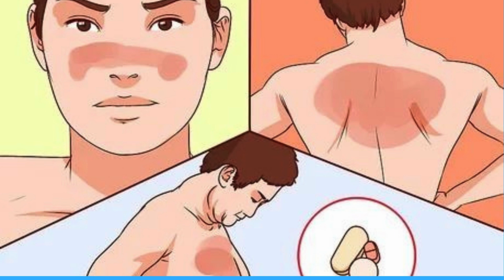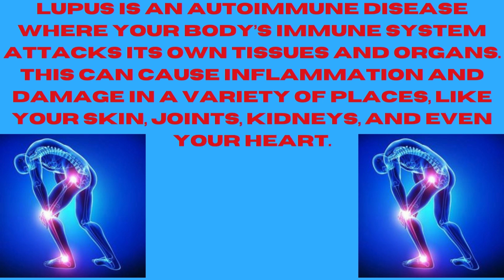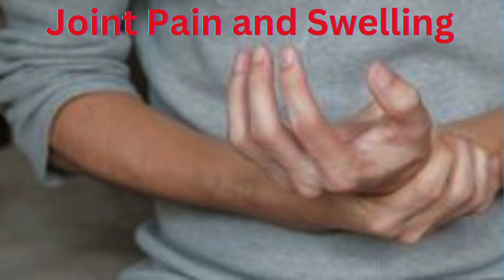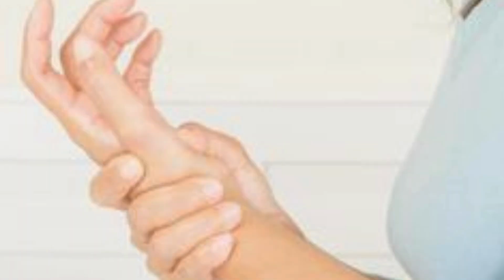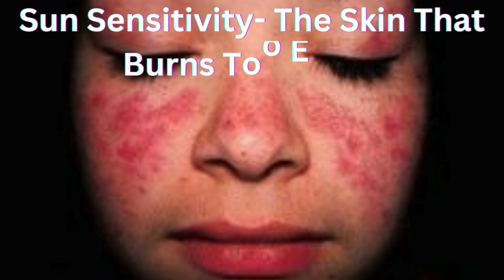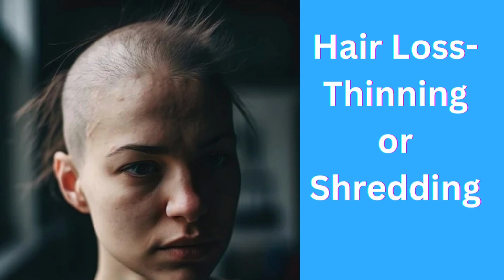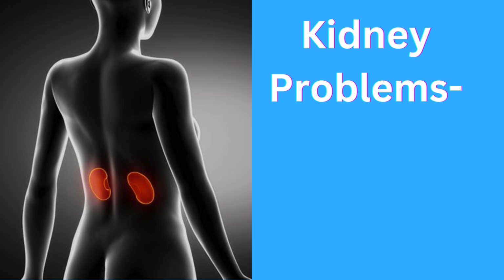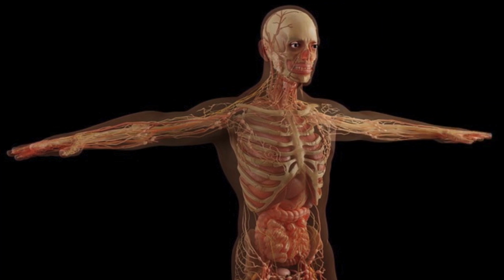"Spotting The Early Warning Signs Of LUPUS: What Your Body Is Telling You"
This Video describe the early warning signs of lupus in the body. @KADDSHEALTHCORNER-x9c @Colazsmithtv